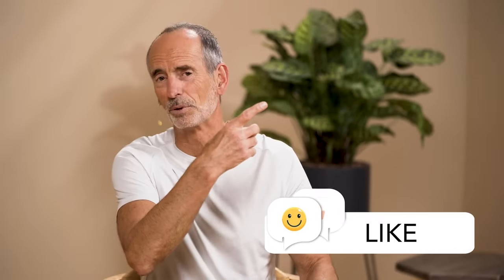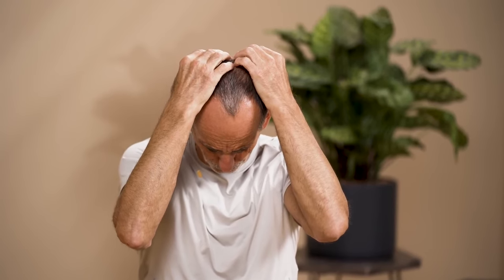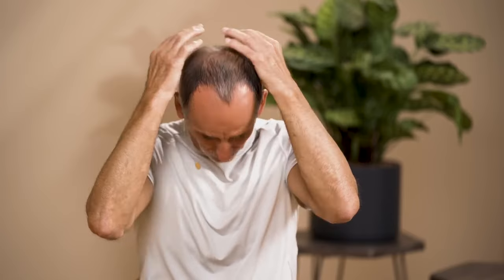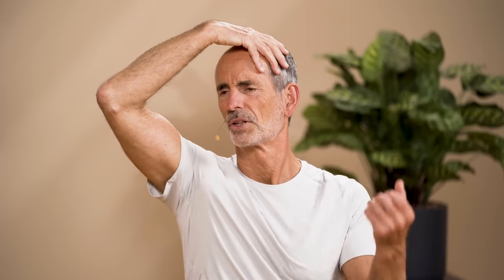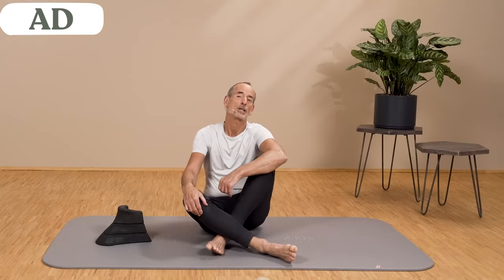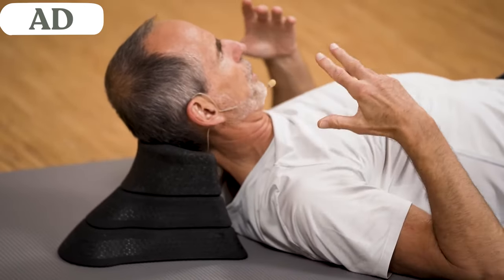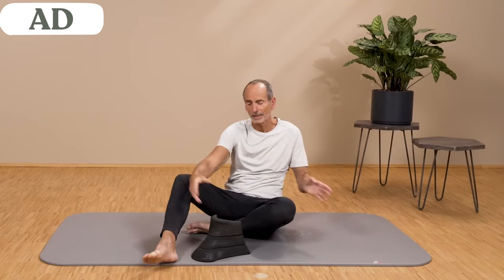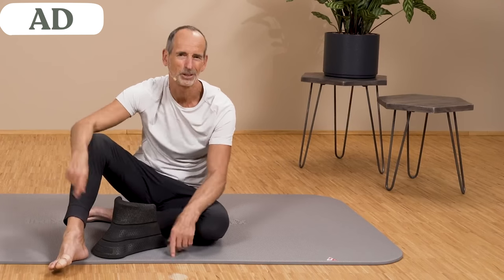Why your neck tension won't go away you can do this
Find out here where your neck tension can come from and what exercises you can do to help yourself. 👉 About the neck saver: ↪

🌐 This video was edited according to our editorial and medical quality assurance process: ↪
💬 If you have any comments about the content of this video, or if you discover an error, we would be happy if you let us know your feedback: ↪

📂 Studies: The basics of the exercises shown ( In addition to our many years of experience, stretching times and modes of action are based on these studies, among others: ► Self-Management of Arthritis Symptoms by Complementary and Alternative Medicine Movement Therapies ↪
► Non-local Acute Passive Stretching Effects on Range of Motion in Healthy Adults ↪

📖 You can find detailed information and further studies on this topic in our pain lexicon: ↪

𝘽𝙍𝘼𝘾𝙃𝙏 𝘼𝙋𝙋: We support you in staying motivated and pain-free. You can expect a new 7-minute exercise session with Roland every day as well as the exclusive Sunday training and exercises for every pain area. Try now for 30 days free of charge ↪